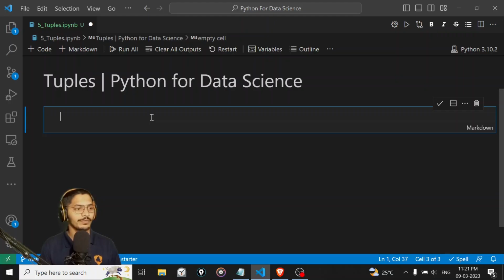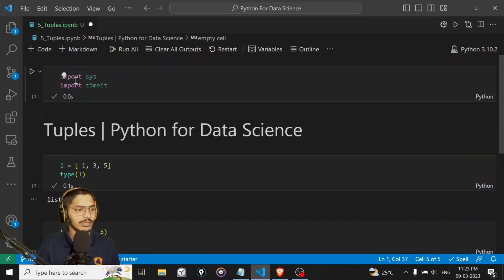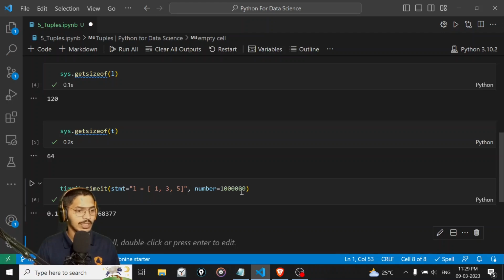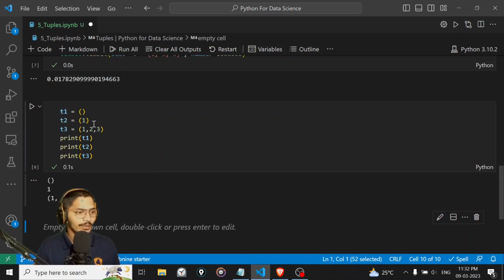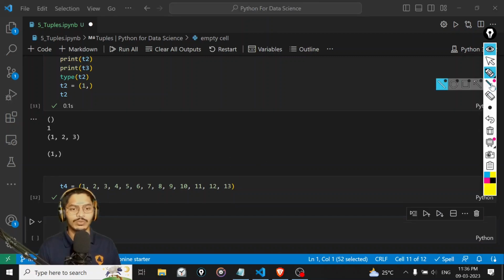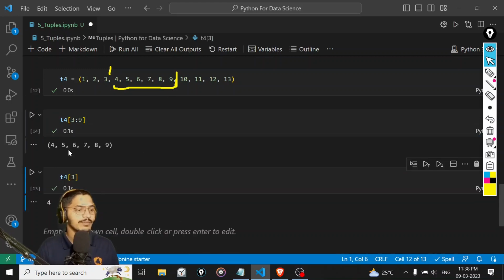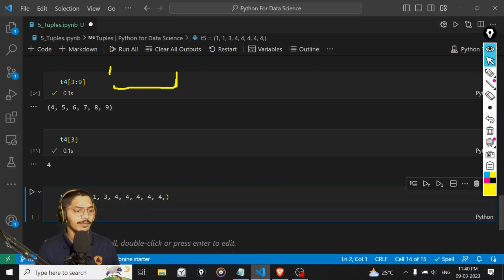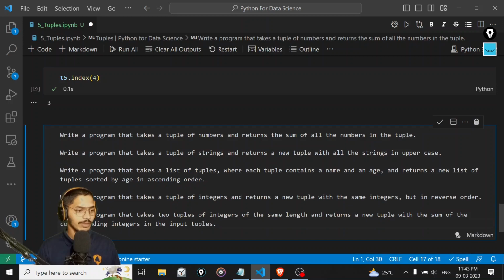Python Tuples: Understanding the Basics | Python for Data Science - 5 | Data Decides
In this video, we will be diving into the fundamentals of Python Tuples. From understanding what tuples are, to their syntax and operations, this tutorial is perfect for beginners and those looking to refresh their knowledge. Join me, Optimistic Omkar, as we explore this powerful data structure and its various applications in Python programming.

Your feedback is valuable to me and will help me create even better content for you. And as always, remember to "Let's see the bright side".